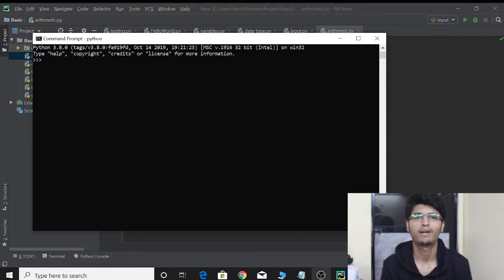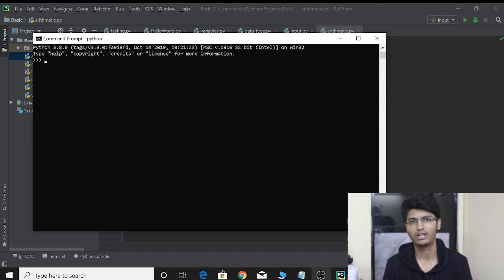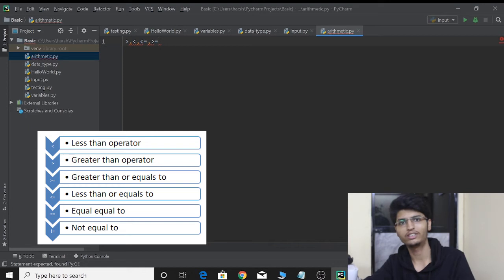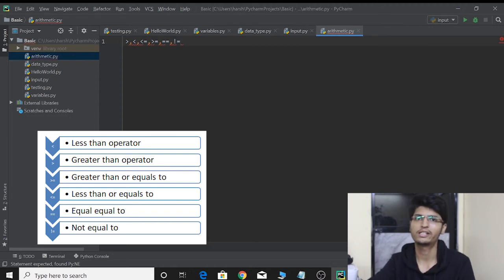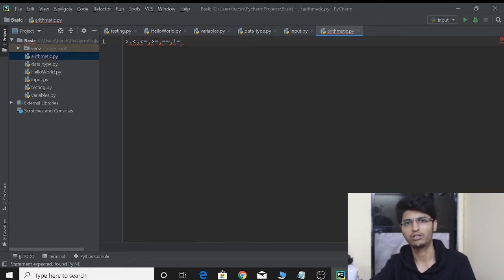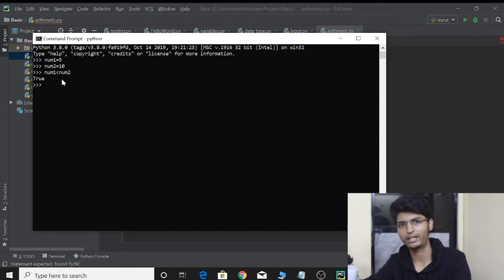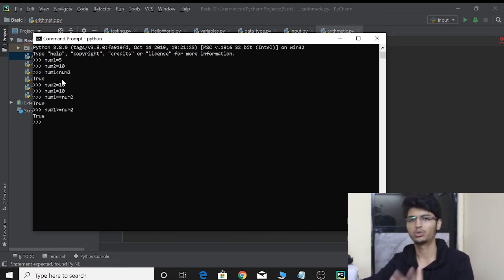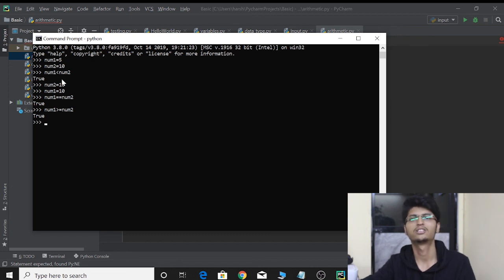Comparison Operator in Python - Let's Compare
Hello Programmers!
In this video we will start with operators in Python!
- Arithmetic Operator
- Comparison and Logical Operator
- Membership and Identity Operator
-Walrus Operator
Today we will discuss Comaprsion Operator in Python!

Keep practicing and keepwritingqualitycode
Also please do like the video just to keep me motivate!
And this journey of the Python Series will be fun!